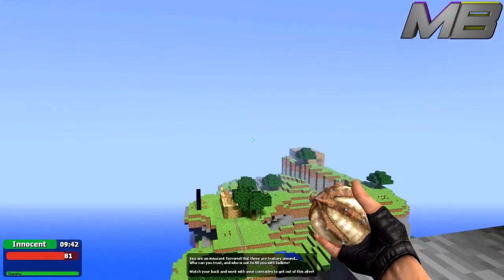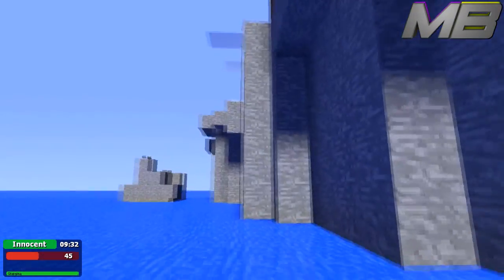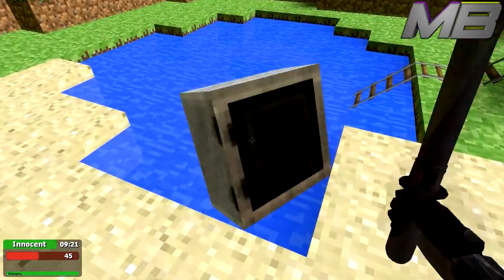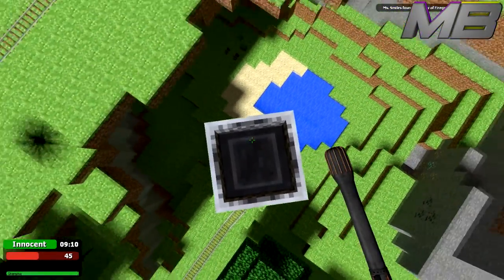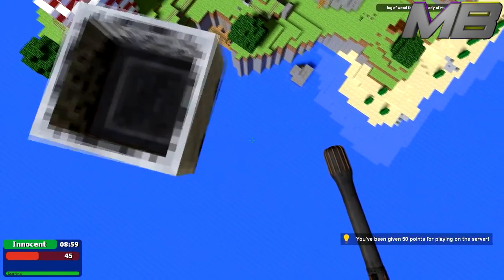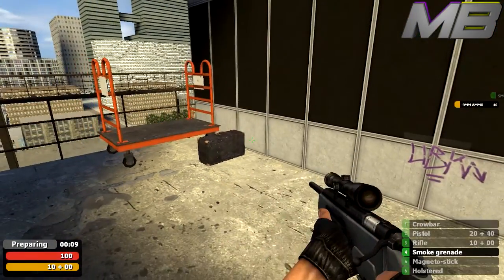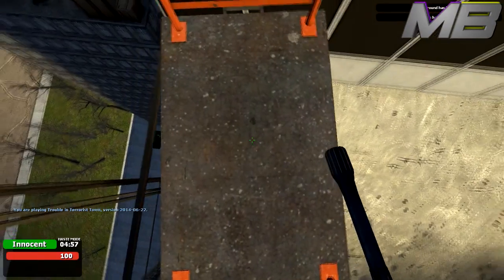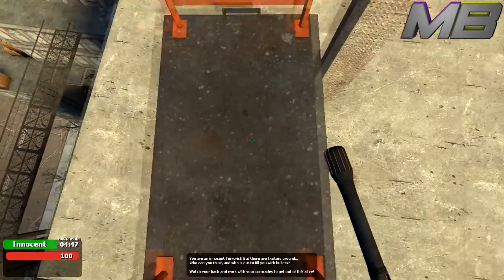How To: Prop Surf In Garry's Mod (TTT)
● Shop (VERY Cheap Prices): Coming Soon

Bitcoin: 1EpFwtsvadL1vrDJFp6gJ3skULBgnvjHRn

Litecoin: LT6nhPsehaayhEJQwrhHeq3GKTR4rfZtdz

♠♥ Thanks ♦♣